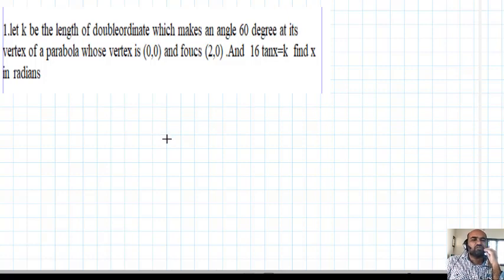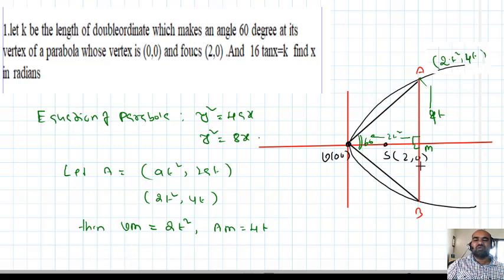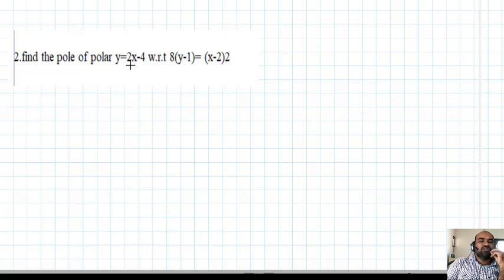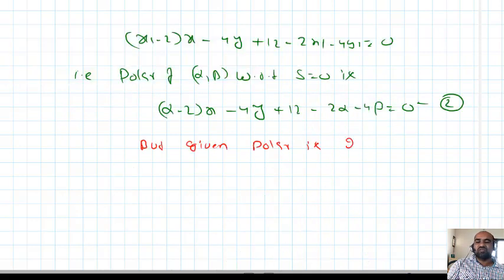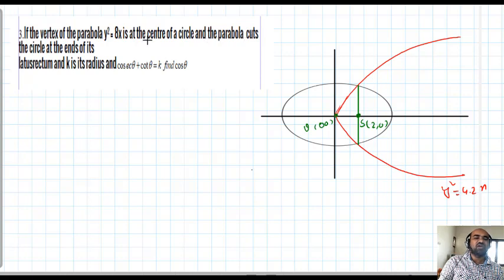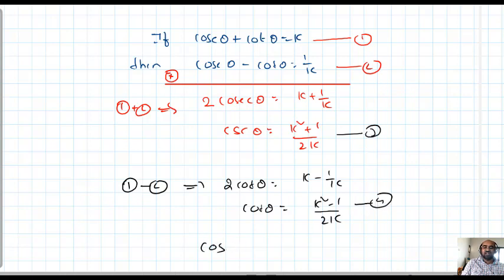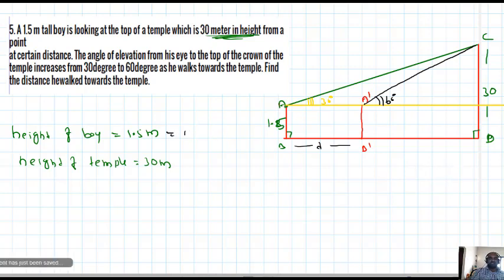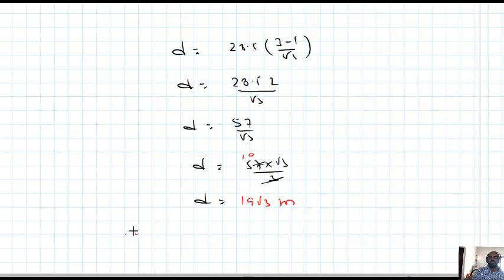PARABOLA AND TRIGONOMETRY